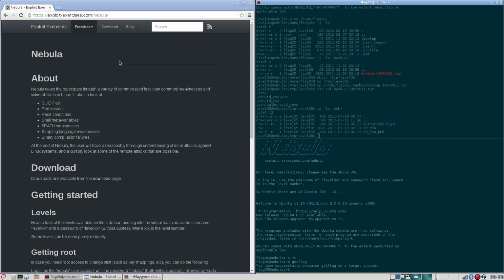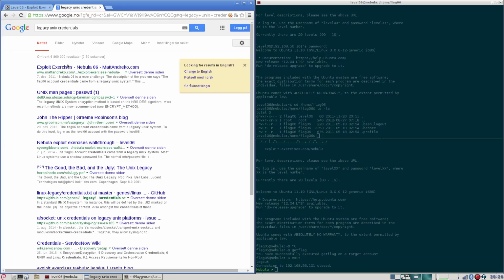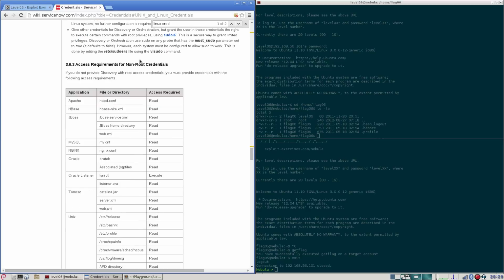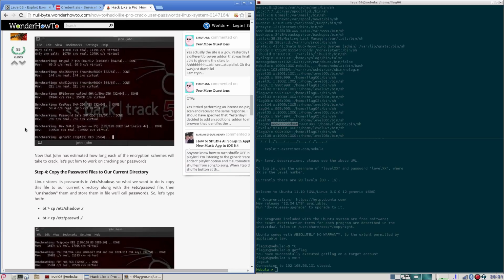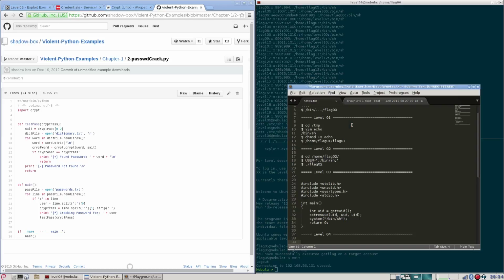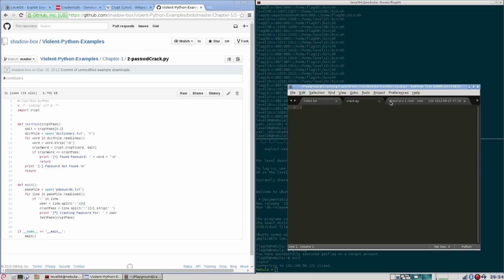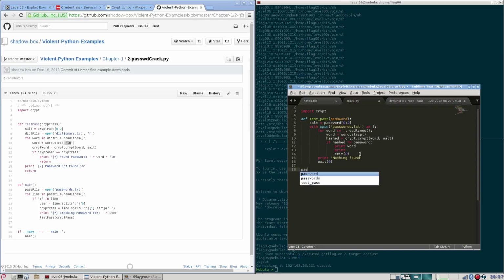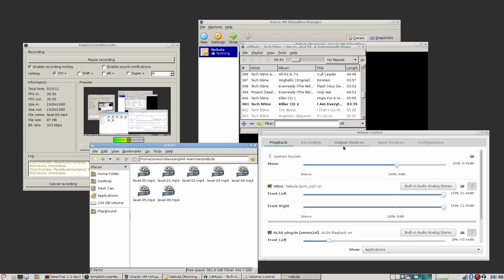Exploit Exercises - Nebula (Level 06)